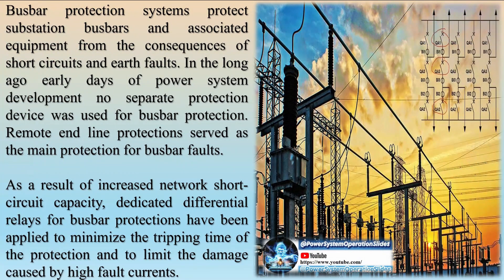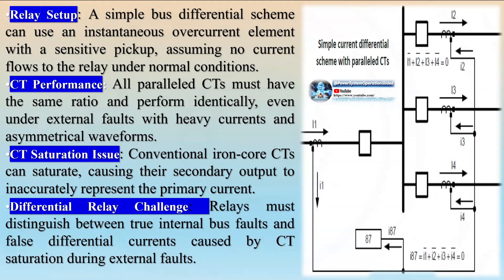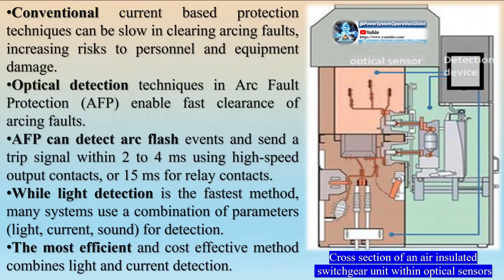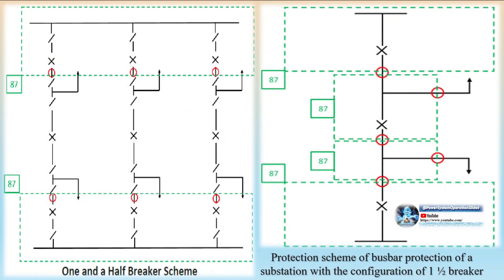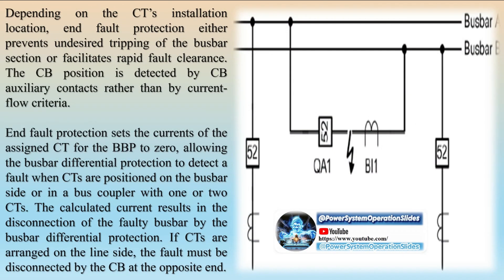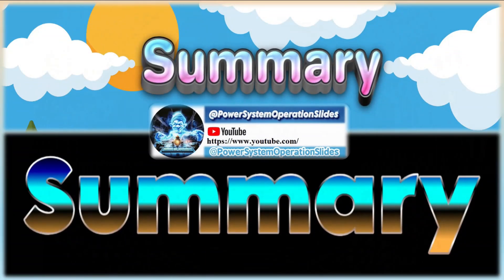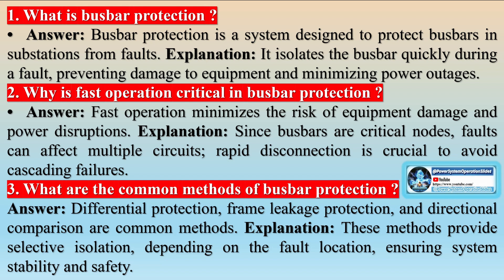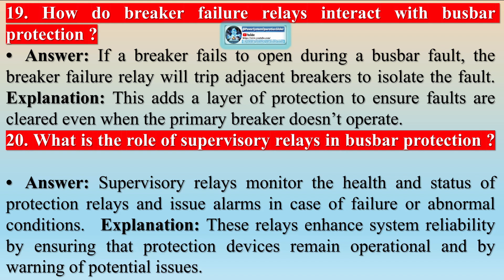Power System Busbar Protection Systems | Busbar Differential | Special Busbar Arrangements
Busbar protection systems protect substation busbars and associated equipment from the consequences of short circuits and earth faults. In the long ago early days of power system development no separate protection device was used for busbar protection. Remote end line protections served as the main protection for busbar faults. As a result of increased network short-circuit capacity, dedicated differential relays for busbar protections have been applied to minimize the tripping time of the protection and to limit the damage caused by high fault currents.